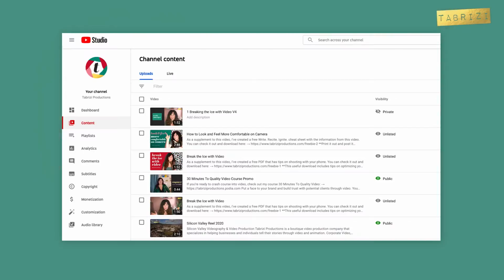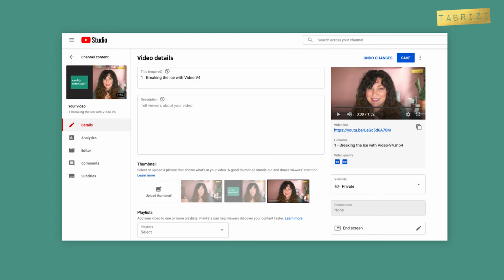How to Create a Great Video Thumbnail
About this video:

Your thumbnail is your first impression. So make it count!
Watch for tips on how to craft an intentional thumbnail for all video platforms.